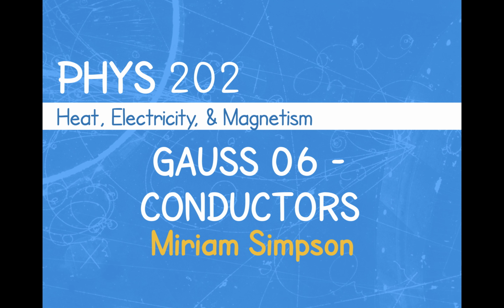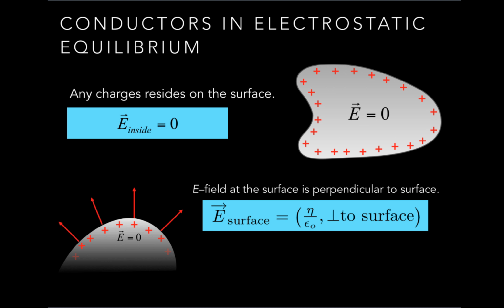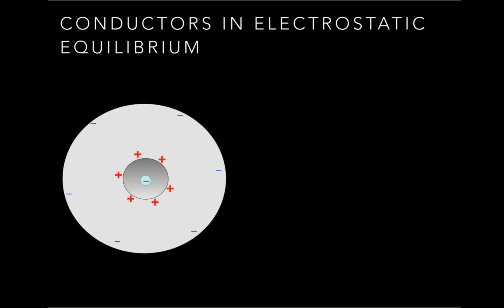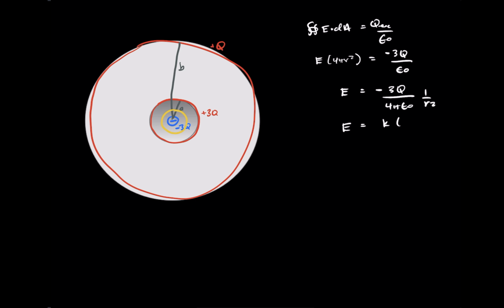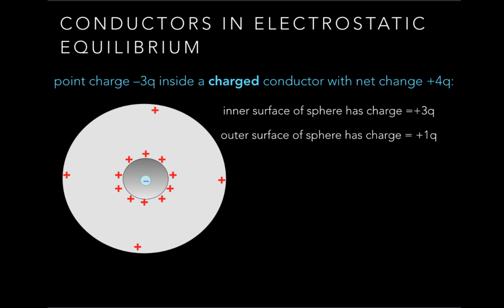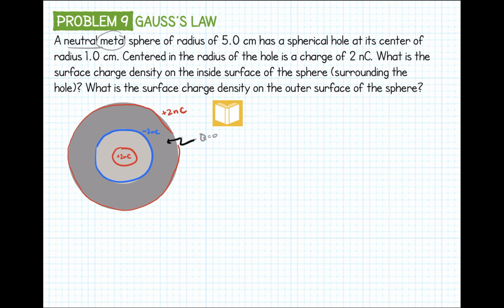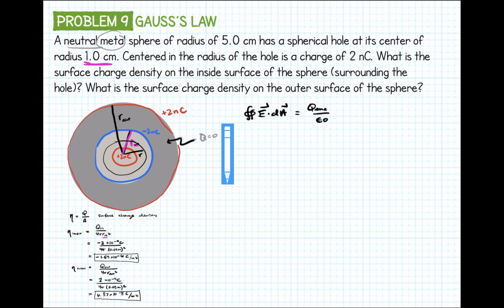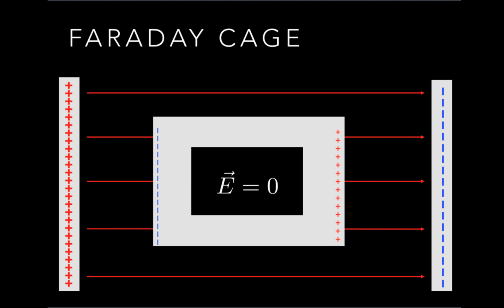Gauss 06 - Conductors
Table of Contents:

17:18 - Problem 9 - Gauss&apos;s Law